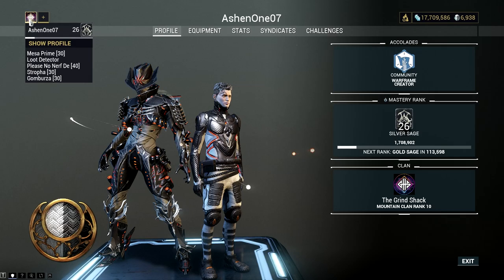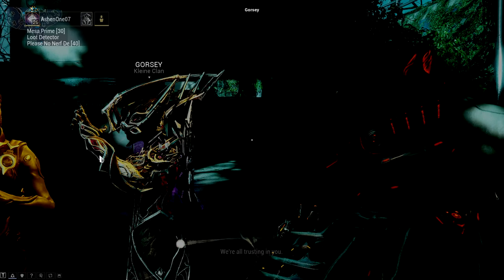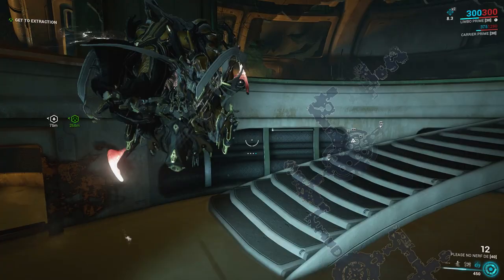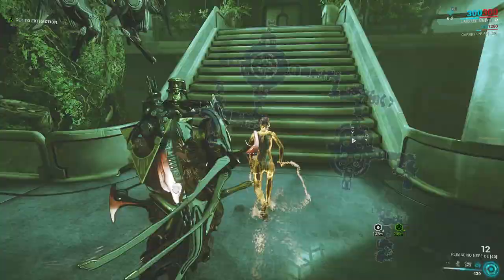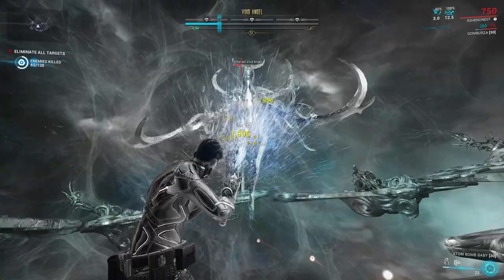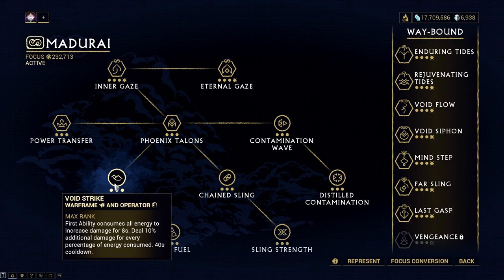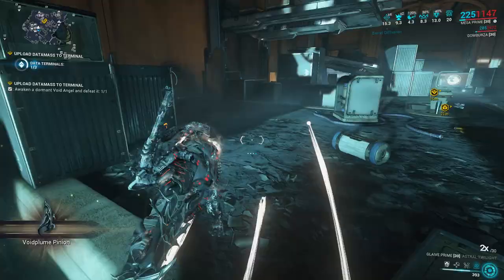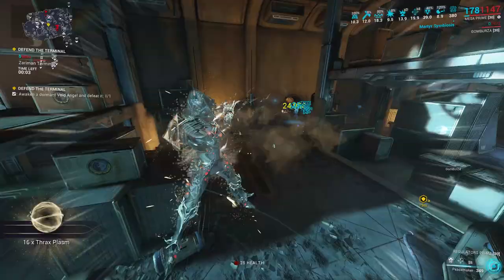SOLO FARMING ALL VOIDPLUMES MADE EASY | EASY KILL VOID ANGELS, AND MAX RANK HOLDFAST STANDINGS FAST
👊CREDITS👊